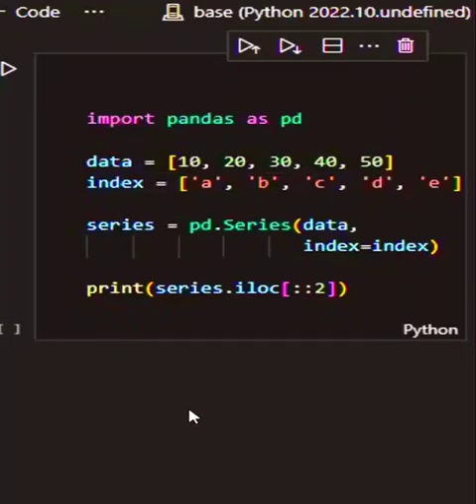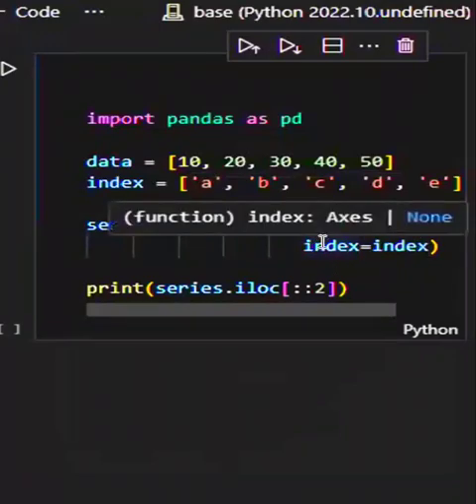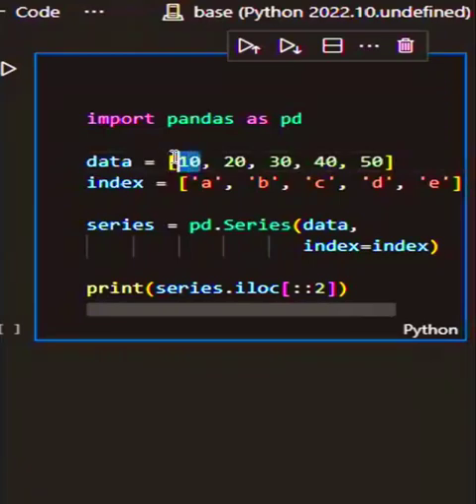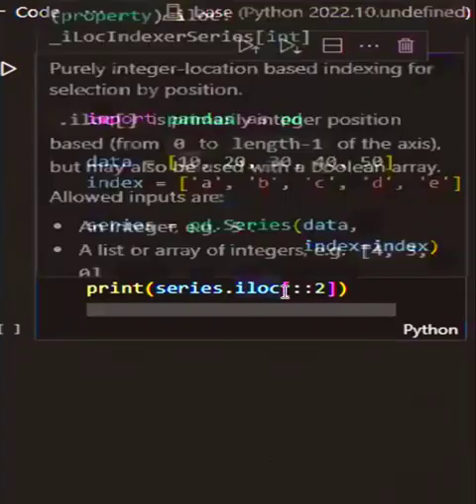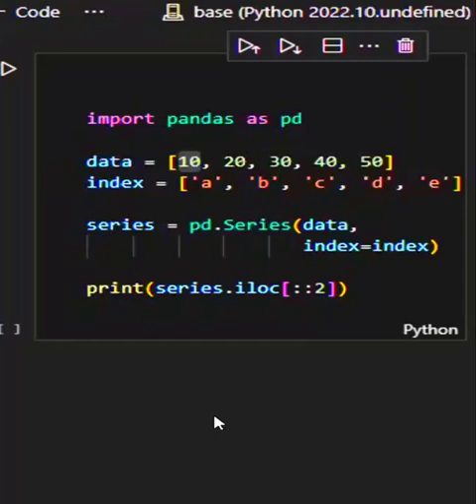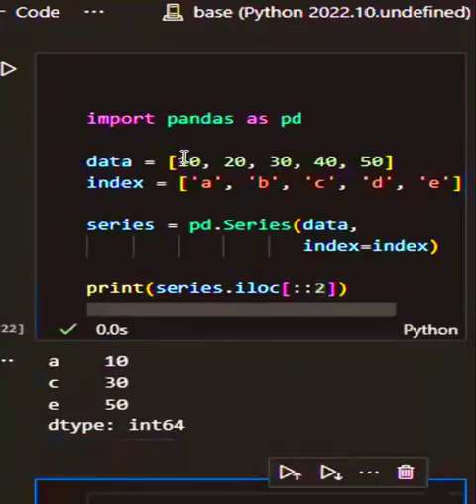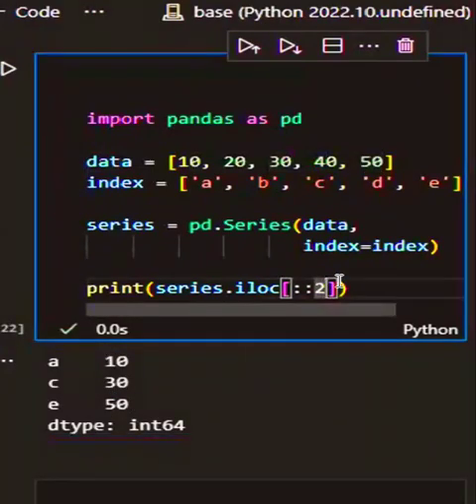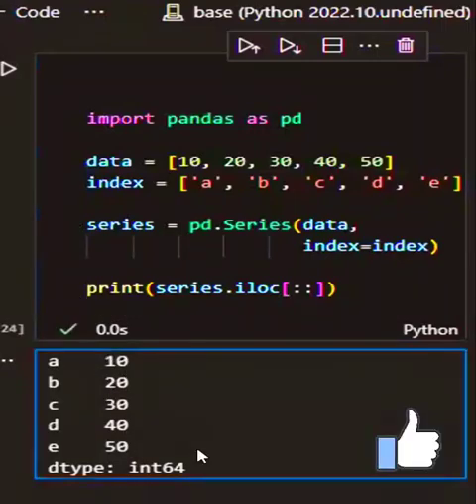Python Quiz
Check you knowledge with this Python